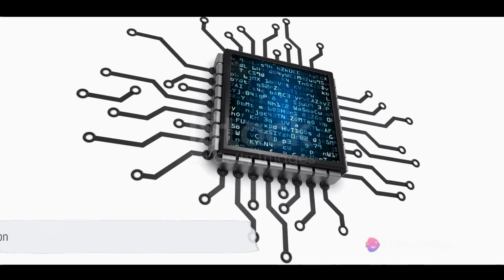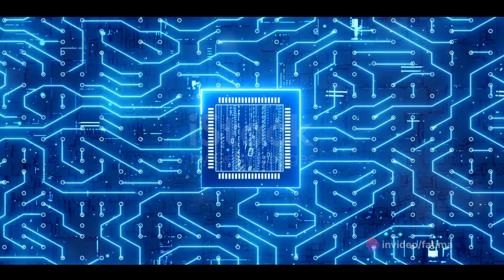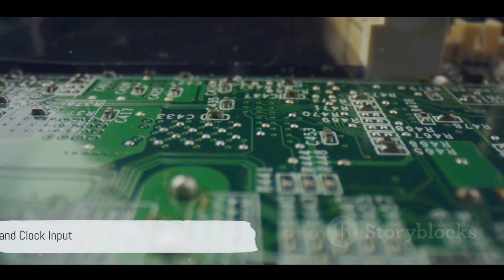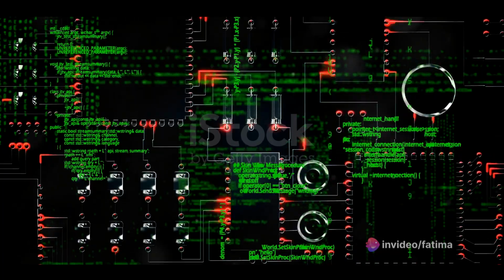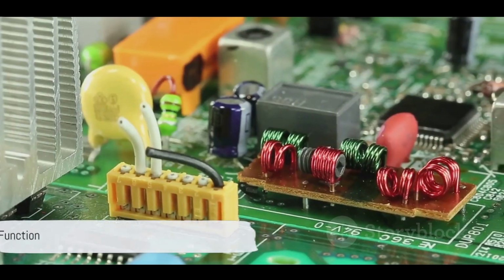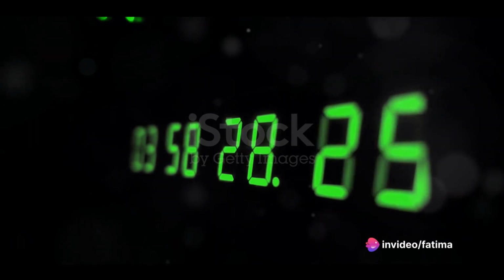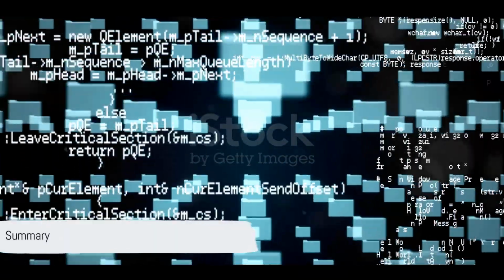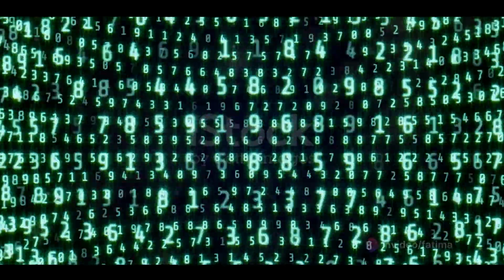Decoding Flip Flop | Digital logic design | Electronics | Engineering